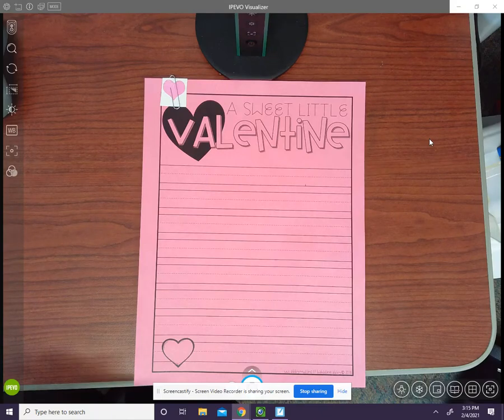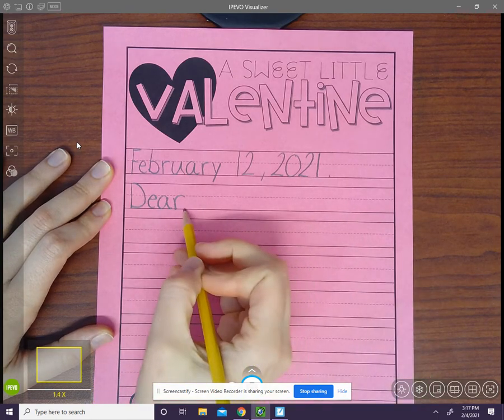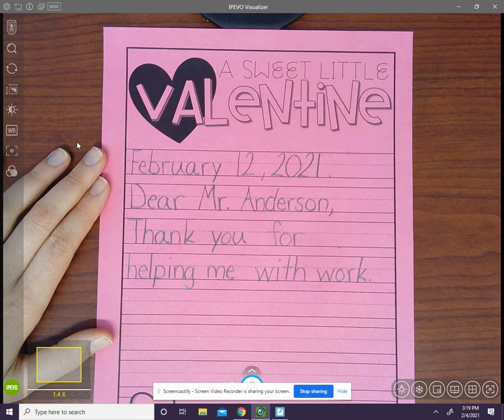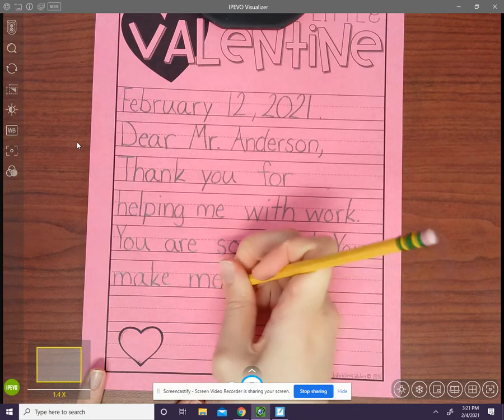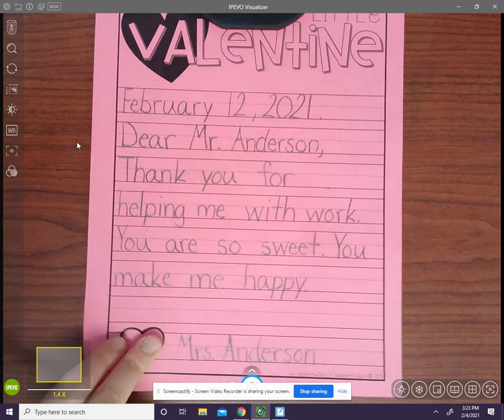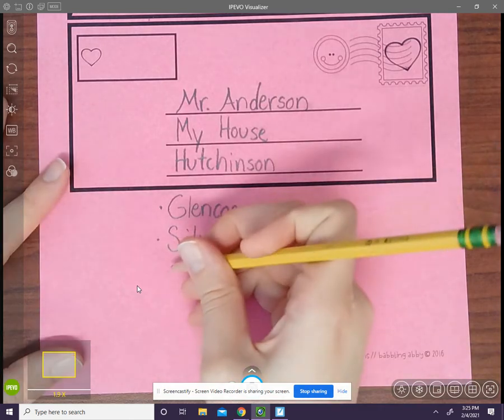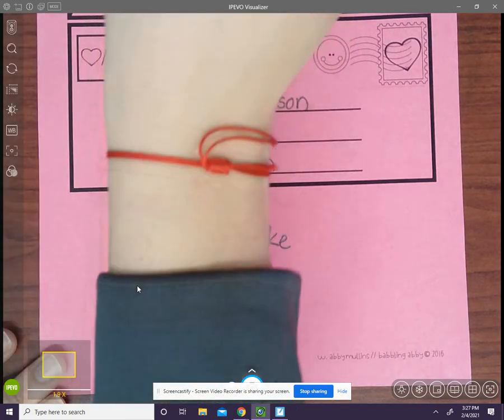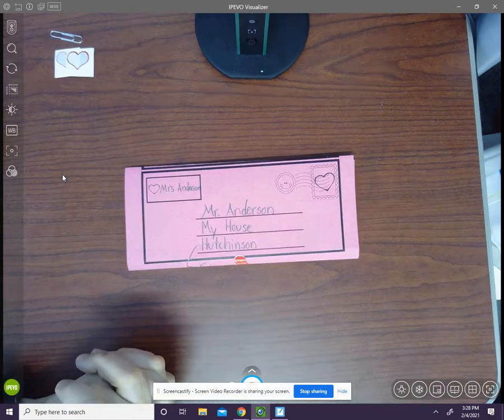February 12 A Sweet Little Valentine